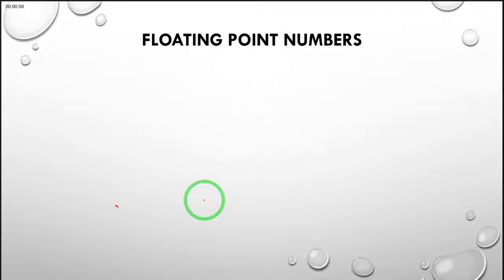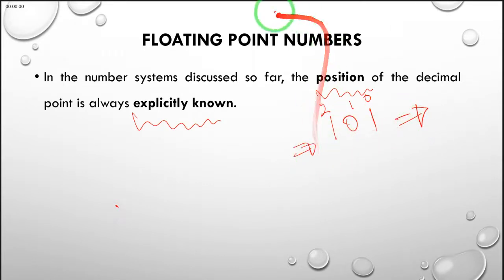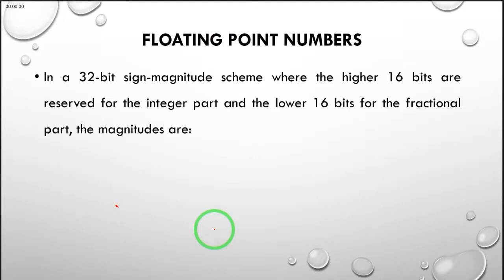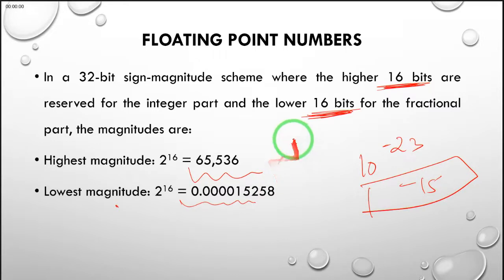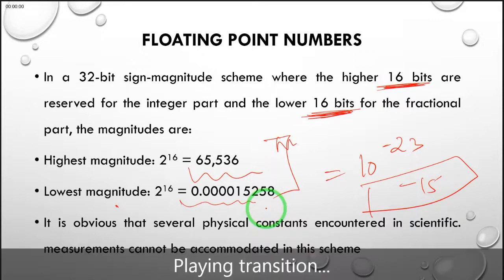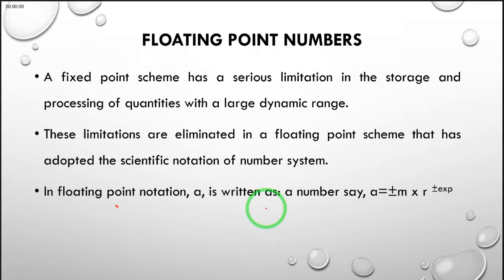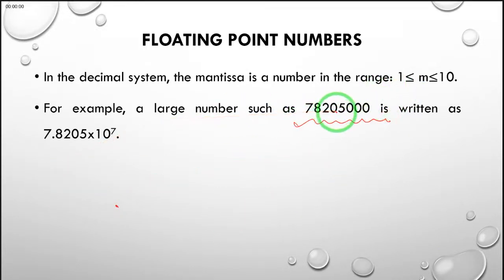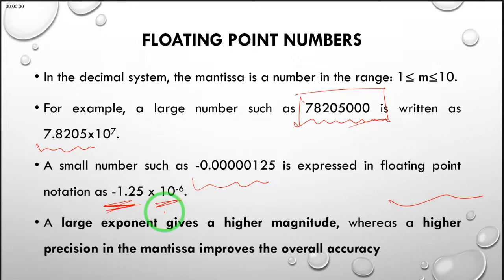13 Floating Point Numbers